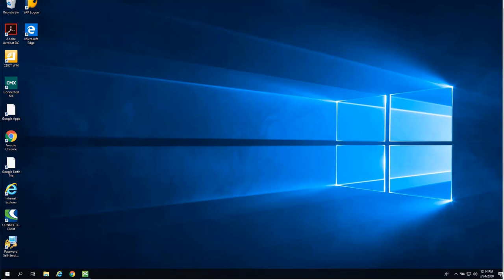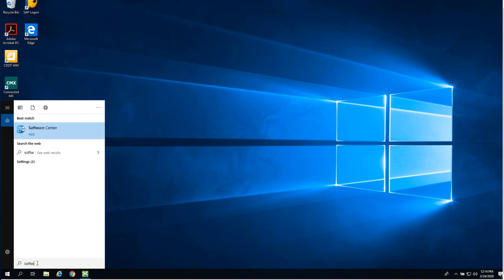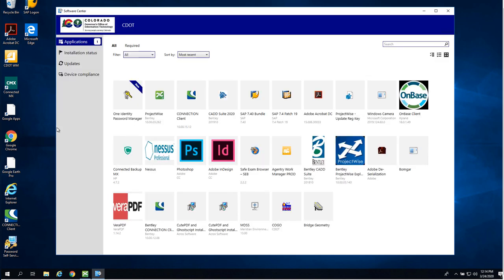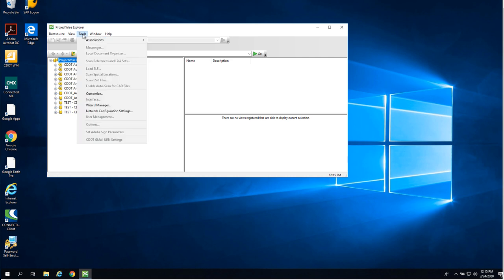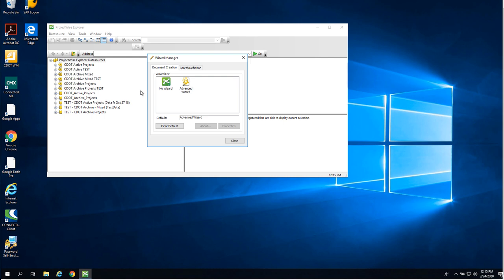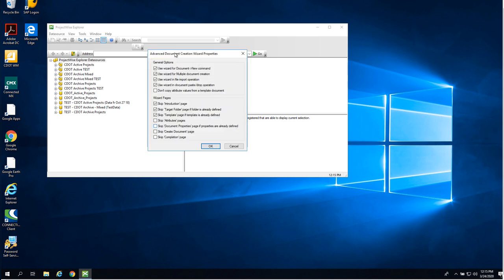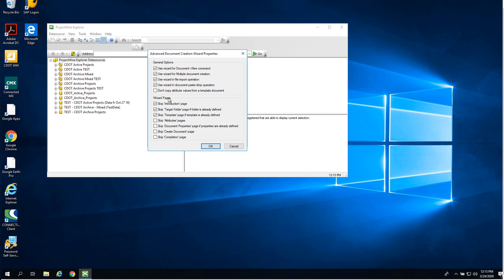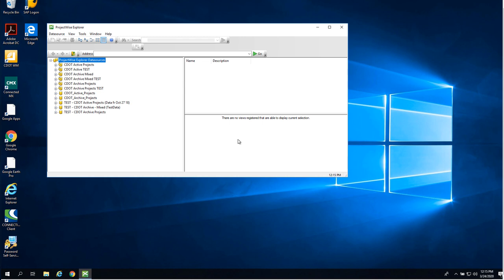ProjectWise for CDOT Part 1 -Set Up ProjectWise Explorer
This video guides users through configuring ProjectWise for seamless operation with CDOT's new cloud-based data source. It demonstrates how to install the necessary software package from the Software Center and properly set up the Advanced Wizard within ProjectWise. By following these steps, you'll ensure your system is ready to utilize the new document naming conventions and access CDOT Active Projects in the cloud.